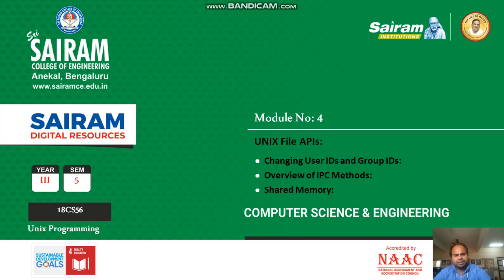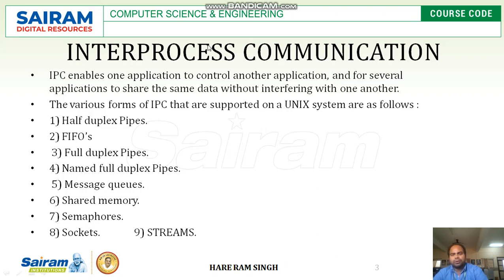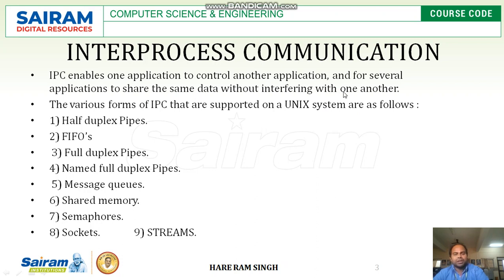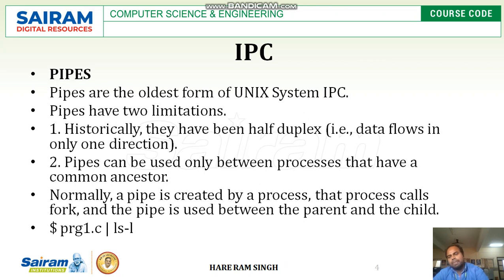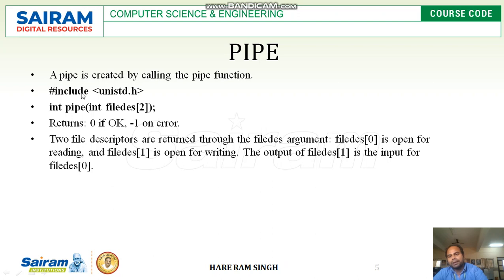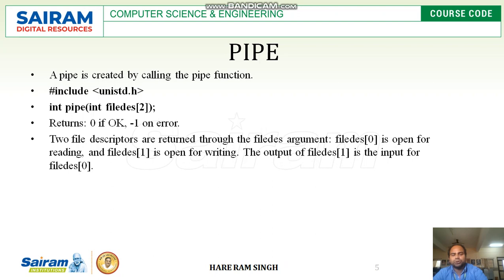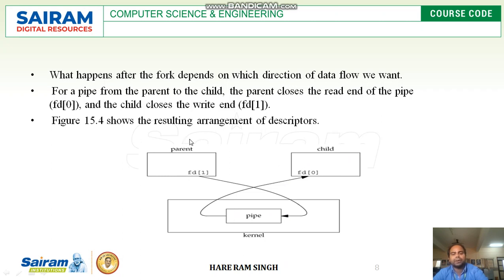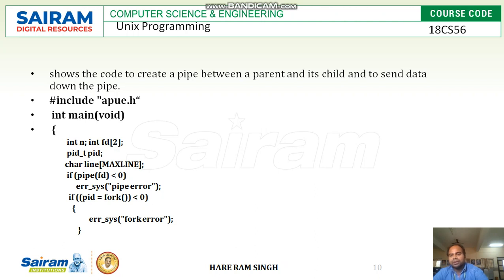Lecture Video 1 18CS56 Module4 PIPES Hare Ram Singh